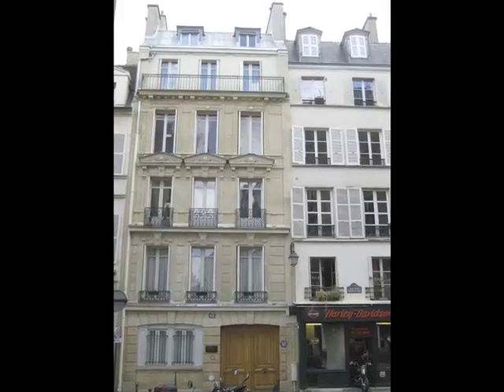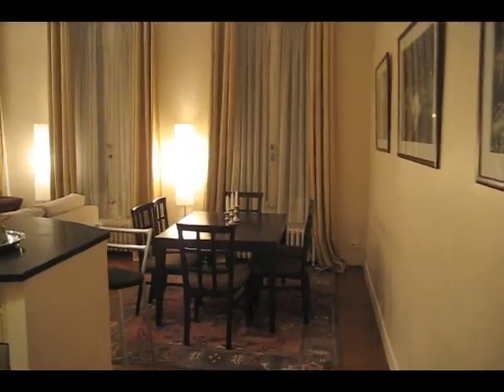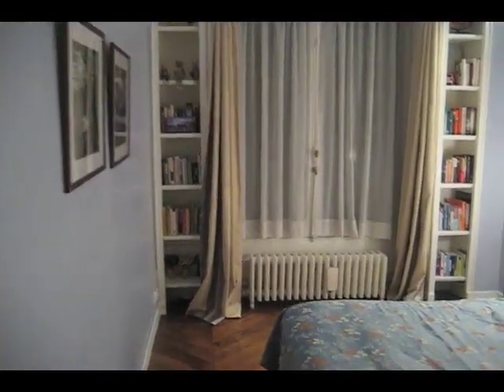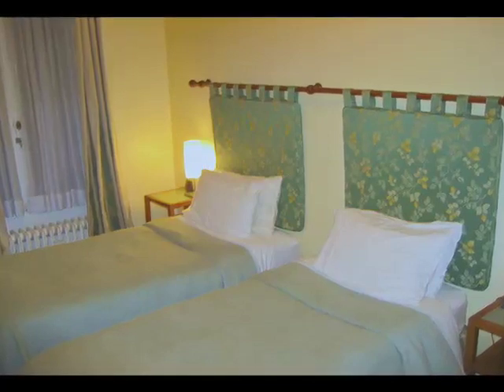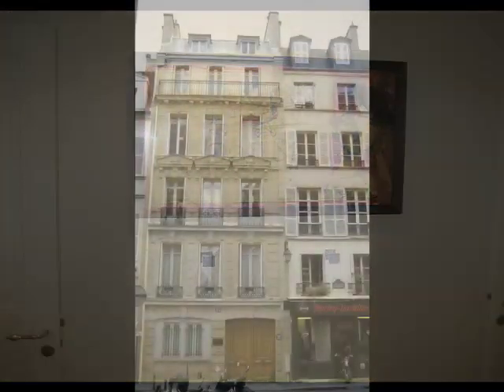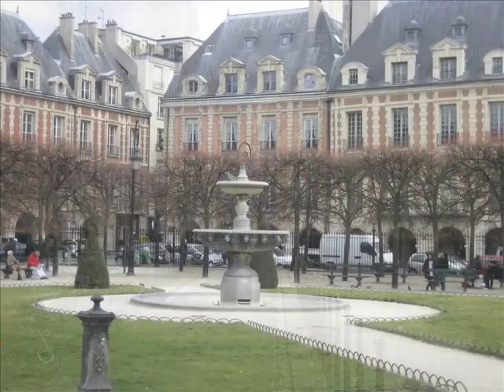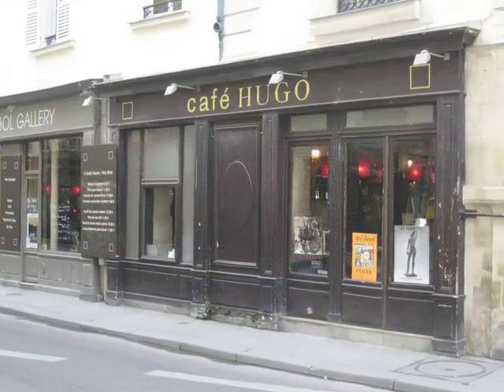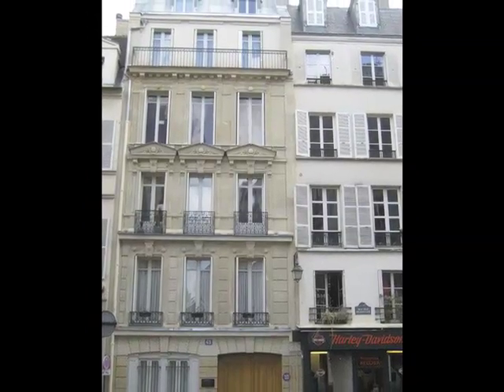PS Property Web Video v1 1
New upload of PS Property's Paris Video